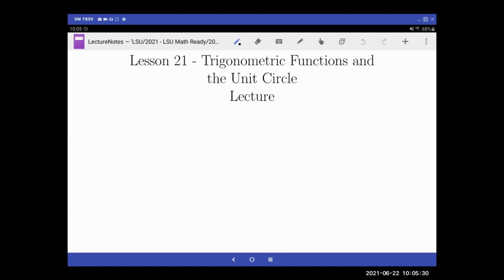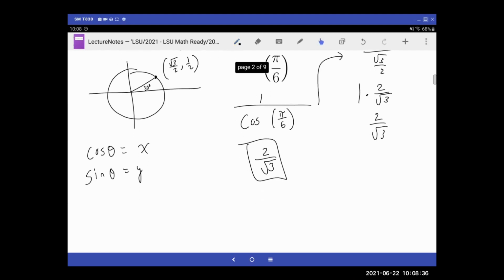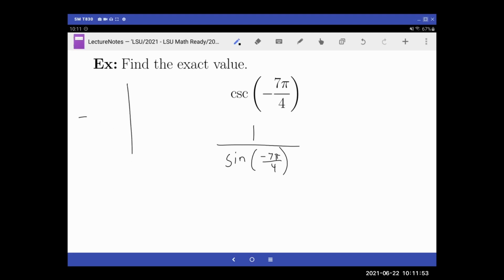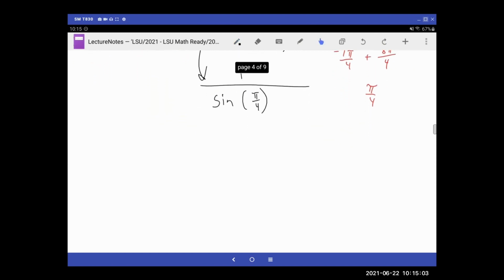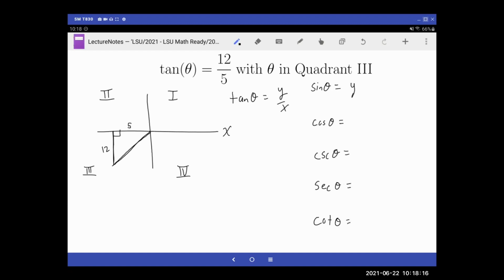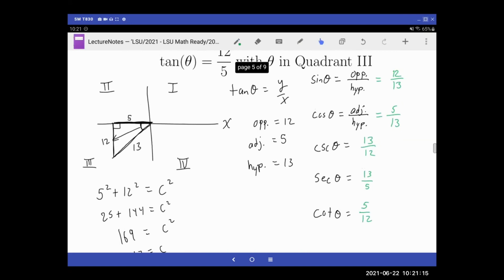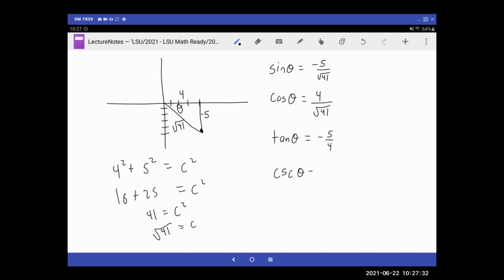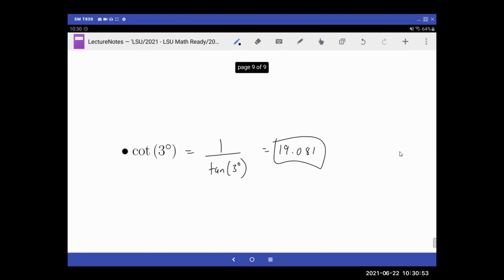Lesson 21 - Trigonometric Functions and the Unit Circle